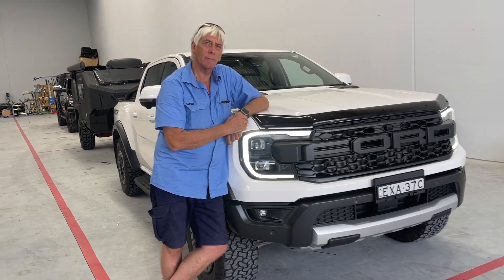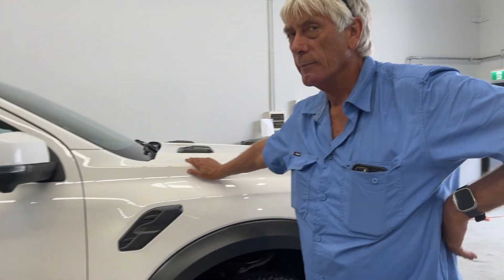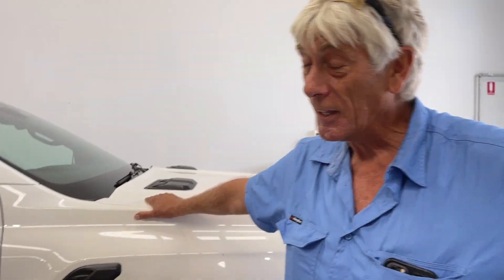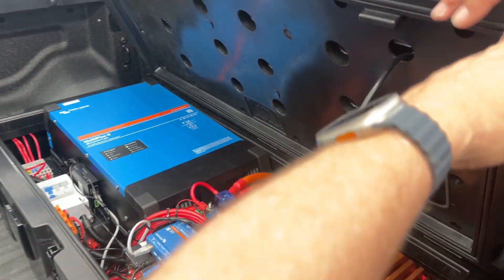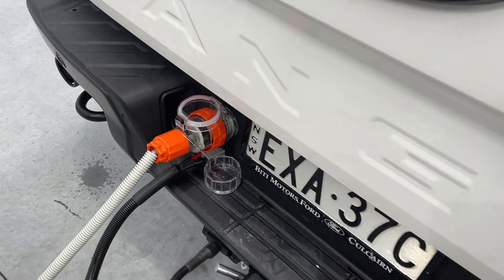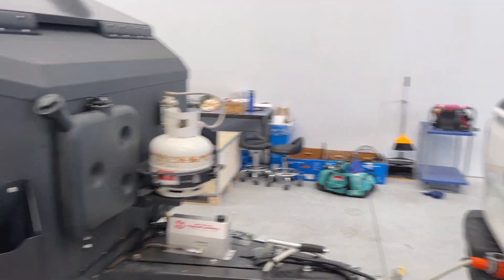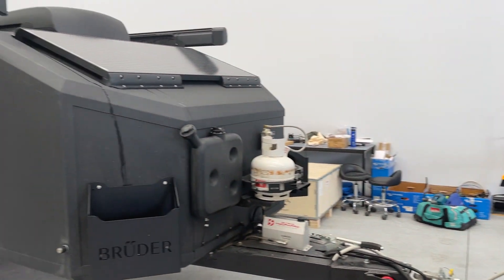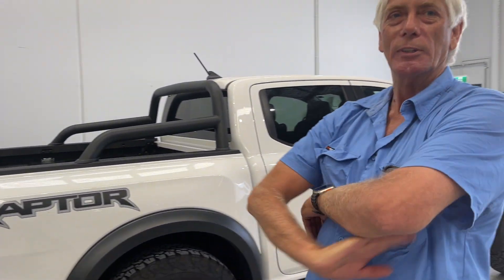Ford Raptor Powers Bruder with 3000W Scotty and 7200Wh Lithium 5000W Inverter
Black is a popular colour but the small sleeping space in this bruder could be unbearable in the summer. James wants to travel in every season and have an air-conditioned space overnight. He also wants to run electric appliances in the kitchen. Safiery installed one of their powercases in the back of the fordraptor complete with Scottty. This Ford has a 240A Alternator and we can pull 2400W of power for Scotty in the powercase as well as charging the DC DC in the Bruder. A nice combination. Scotty is 96% efficient so there is less power losses as heat compared to the DC DC that Redarc and Enerdrive make. Their models may derate with heat after a while. It takes 5 of the biggest models by both of these manufacturers to equal one Scotty and that’s when cold. Double that when hot. The Power case is IP66 with a special double fan system and sealed power outlets. The 240V power lead on the front of the Bruder powers the aircon and a GPO in the sleeping area for sleep assisted devices. James will fully replenish the batteries in 2-3 hours of driving. This video is the first time that I met James. He told me he was particularly impressed with the Safiery team, their innovation and quality of work. It’s a pleasure to see the constructive teamwork. My role as teacher is moving to student.